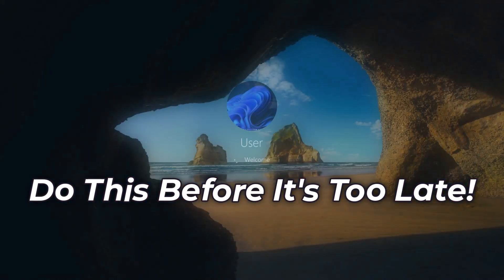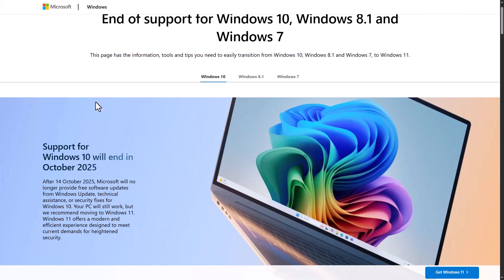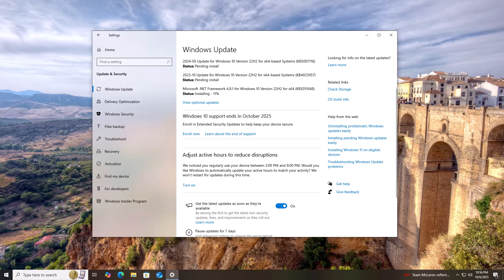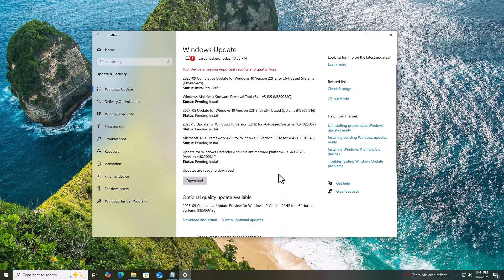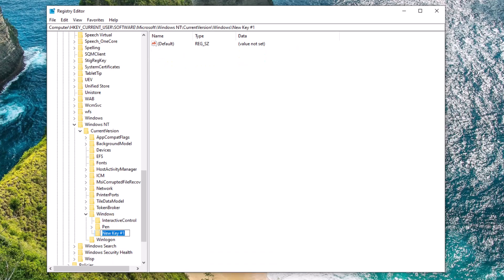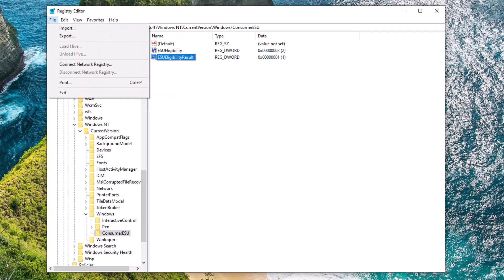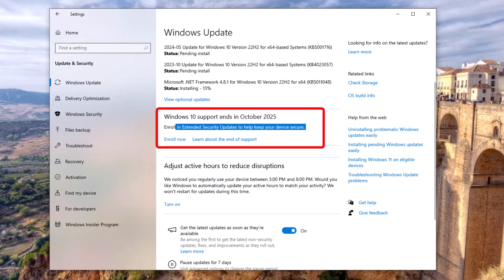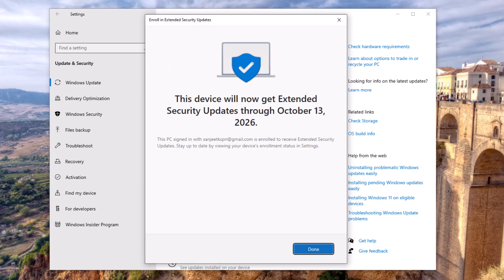Windows 10 End of Support 2025 – Do This Before It’s Too Late! ⚠️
Microsoft is ending Windows 10 support on October 14, 2025 ⚠️
After that, no more security updates, fixes, or patches.
In this video, I’ll show what you should do right now — whether you plan to upgrade to Windows 11, stay on Windows 10, or use extended security updates (ESU).

Don’t wait until it’s too late. Protect your pc and data today. 💻

🧾 Windows 11 Start Menu Reimagined: A Fresh Look at Familiarity

✅ Windows 11 24H2 ISO is Available Here!